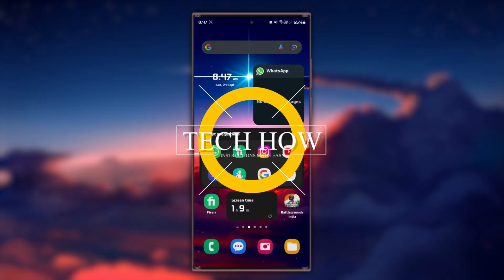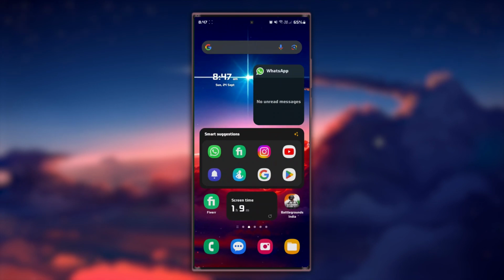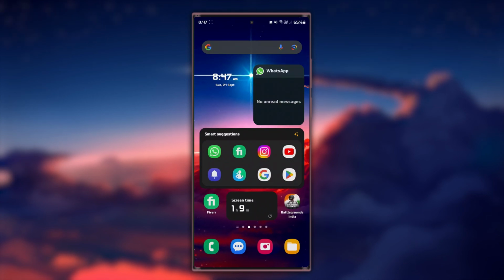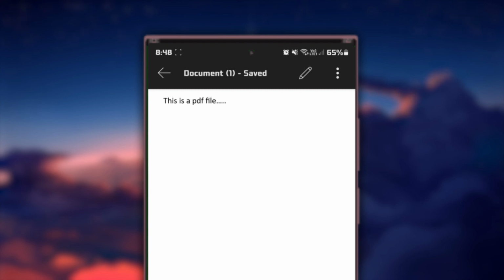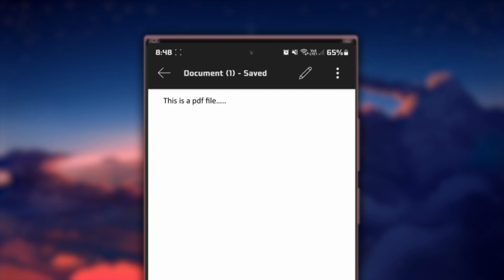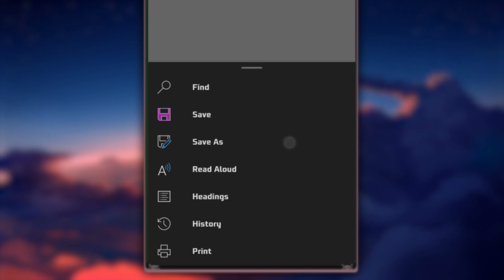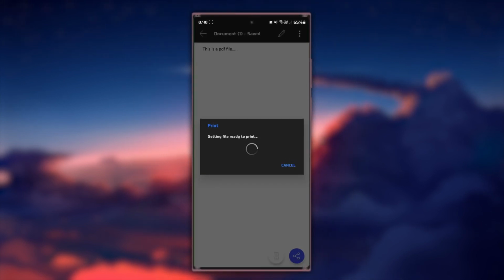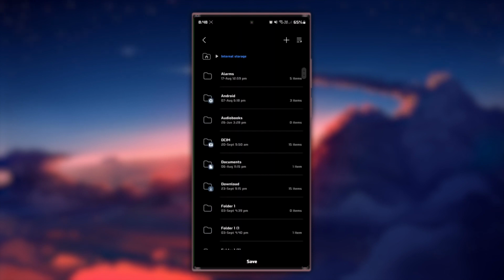How To Create a PDF File on Android - Tutorial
A short tutorial on creating a PDF file on your Android device.

Timestamps:
0:00 Introduction
0:14 Launch PDF Viewer
0:25 PDF Editing Mode
0:37 Save PDF File